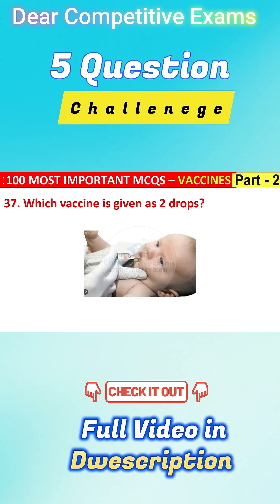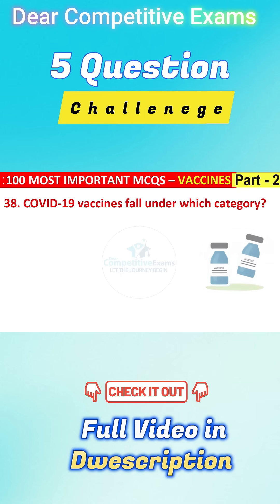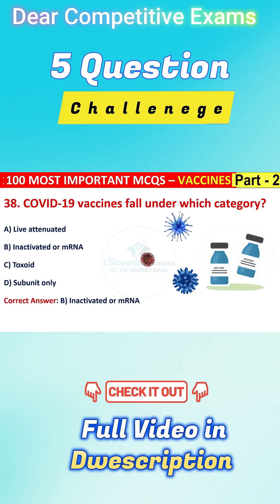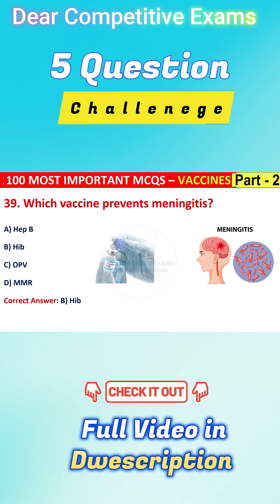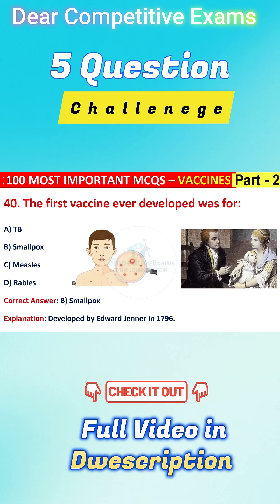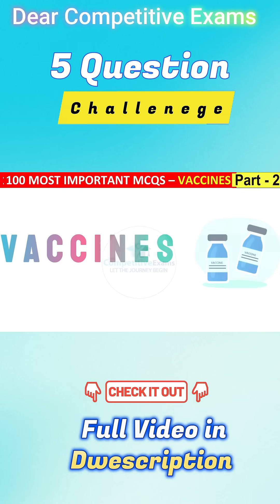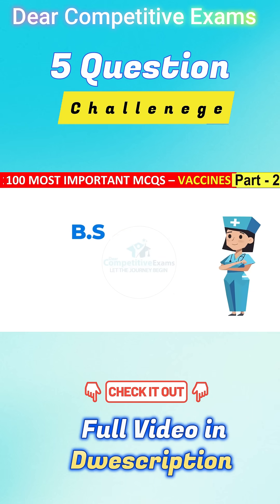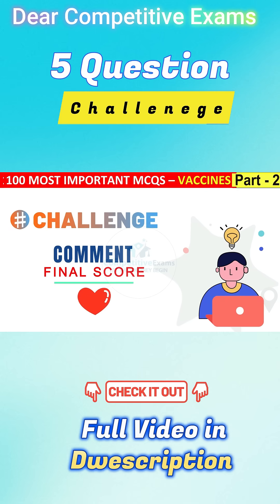100 Imporatant Vaccine Mcqs short 6 | Immunization mcqs short 6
100 Imporatant Vaccine Mcqs short 6 | Immunization mcqs short 6